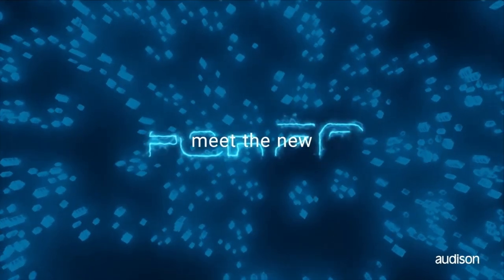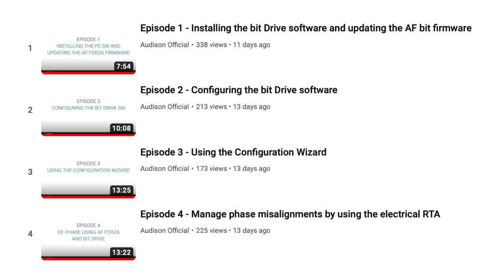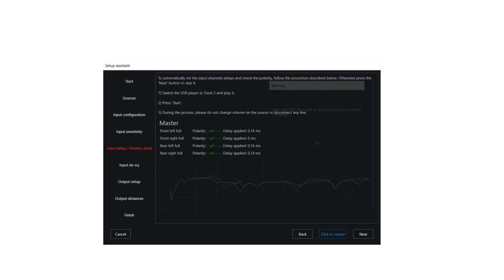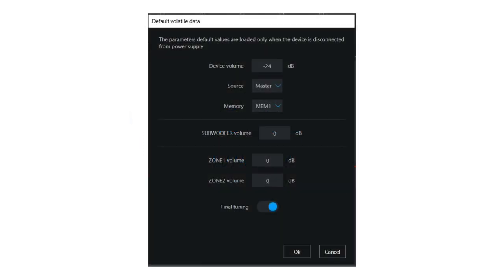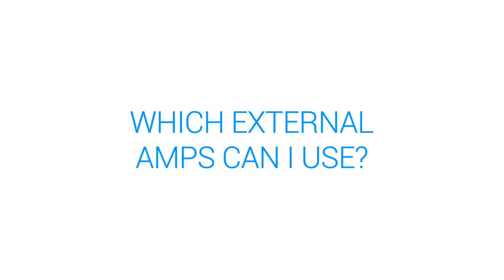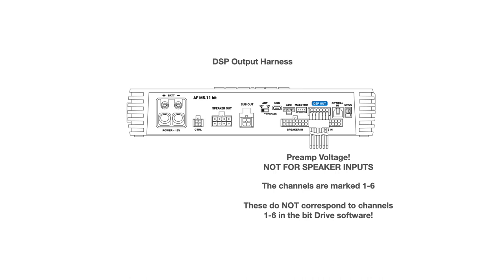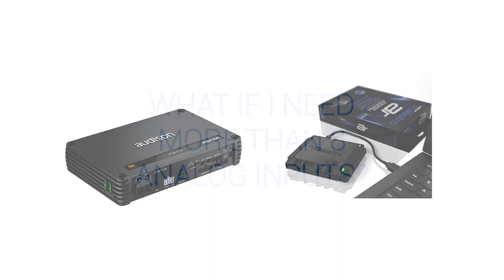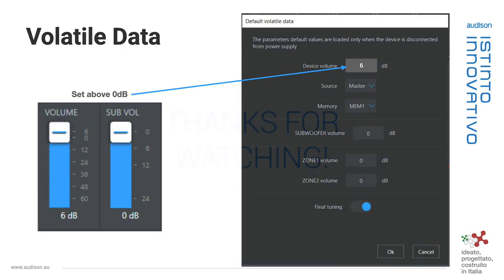Exploring the Power of Audison Forza Amplifiers: A First-Time Experience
We are thrilled to present our first encounter with the groundbreaking Audison Forza amplifiers.

Prepare to be amazed as we showcase the extraordinary power and technological prowess of the Audison Forza amplifiers. Whether you're a passionate car audio enthusiast or a curious newcomer, this video offers a comprehensive introduction to these state-of-the-art amplifiers and their ability to transform your in-car audio experience.
Regenerate response